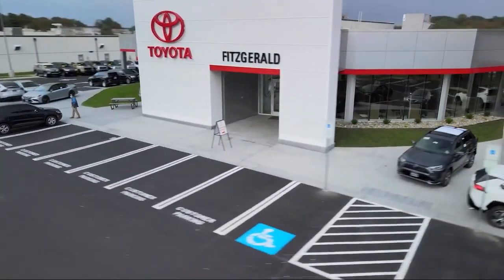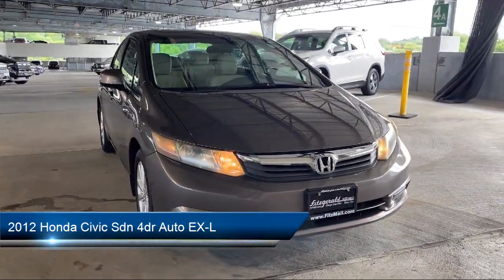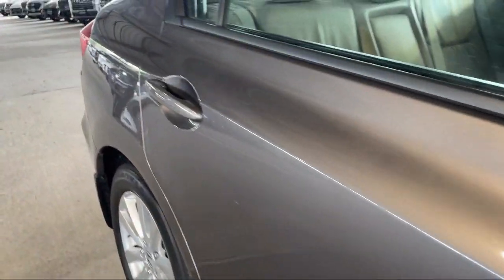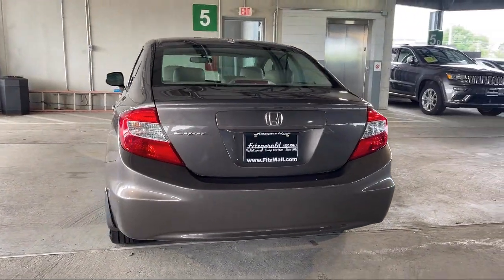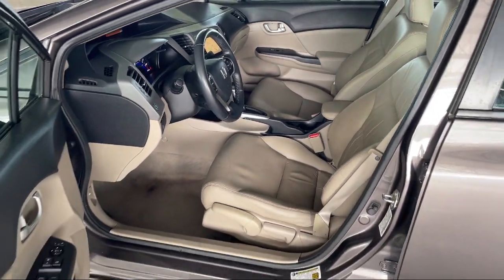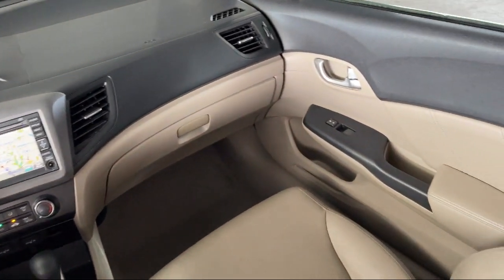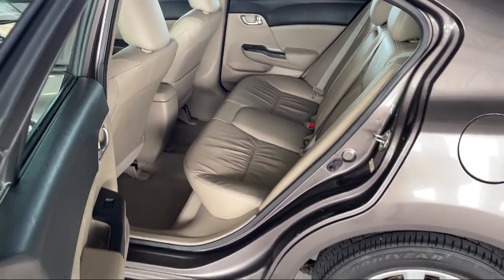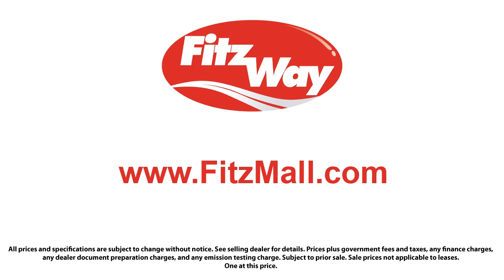2012 Honda Civic Sdn 4dr Auto EX-L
2012 Honda Civic Sdn 4dr Auto EX-L - Stock Number: 186296AA - VIN: 19XFB2F99CE322900.